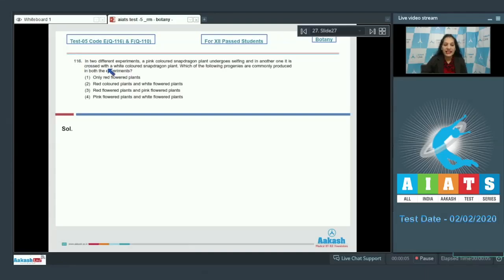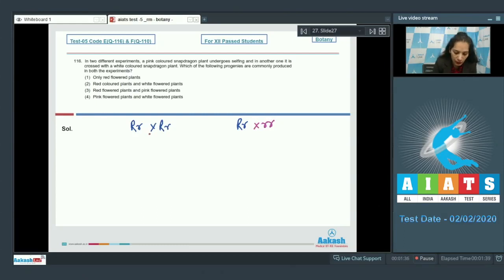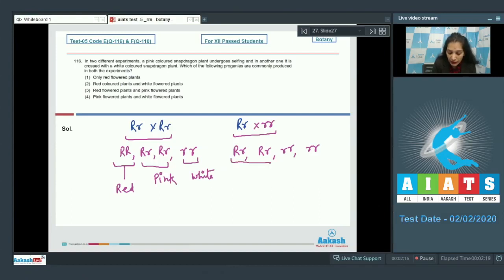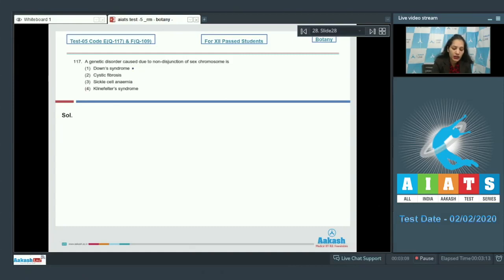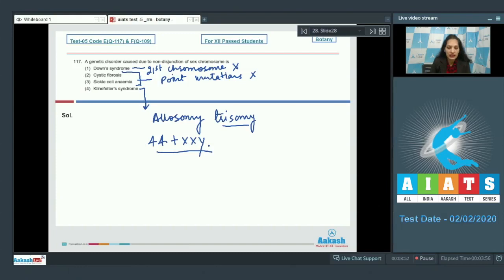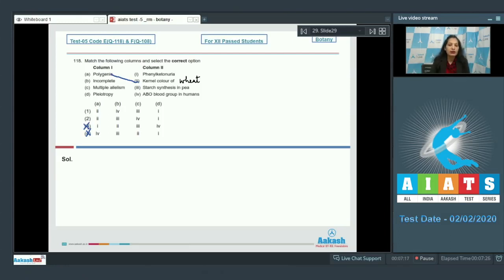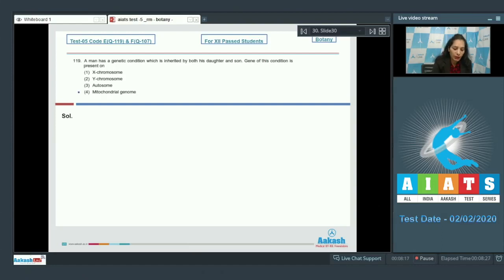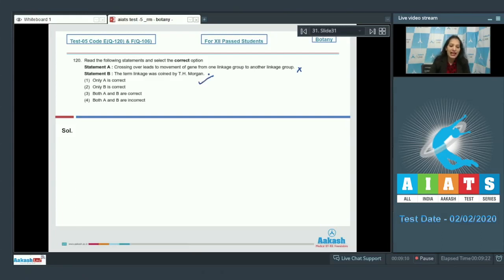AIATS TEST 05 Code E&F For XII Passed Students BOTANYMEDICAL 2020RM Q116 to 120